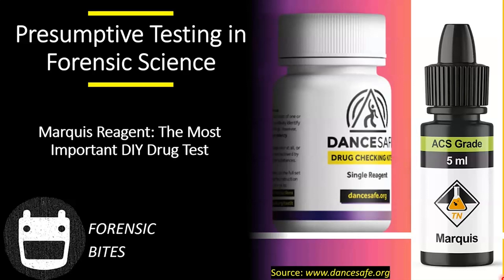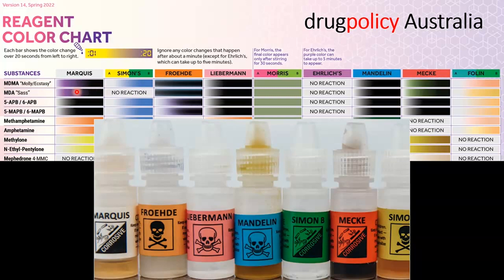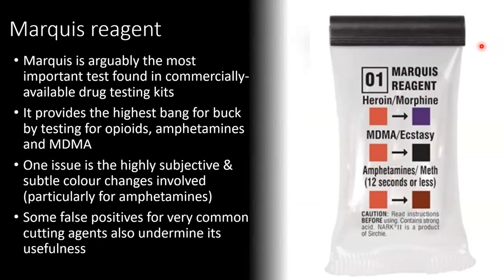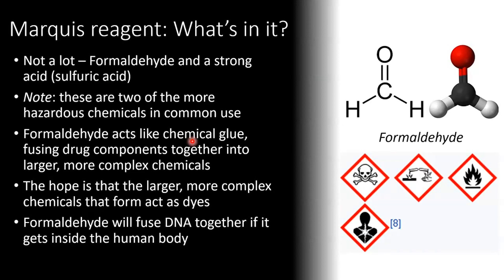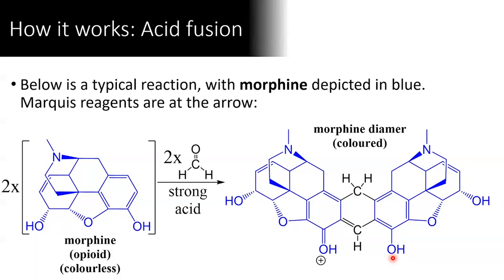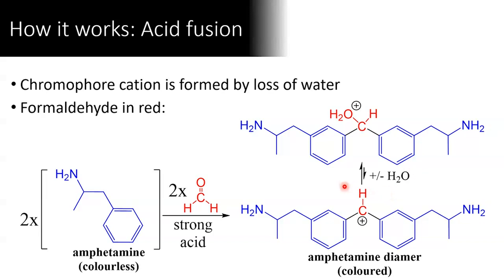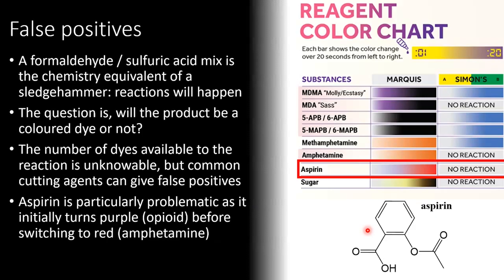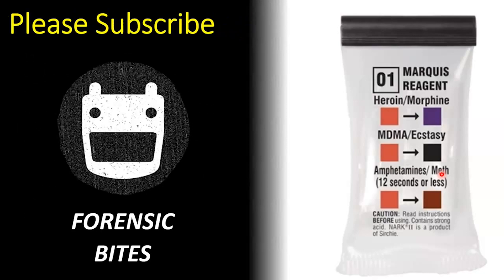How Drug Testing Works: Marquis Reagent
Marquis reagent is likely the most common presumptive test used when screening party drugs at festivals. It is broadly reactive across multiple drug classes, and should you purchase a commercial drug test, it will likely be one of the reagents you receive. Here we look at what it is and how it works